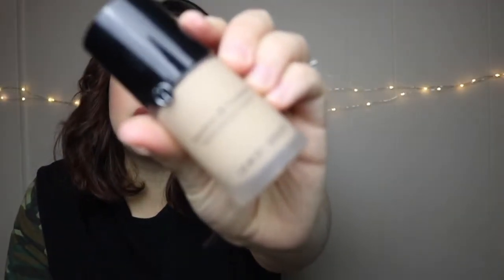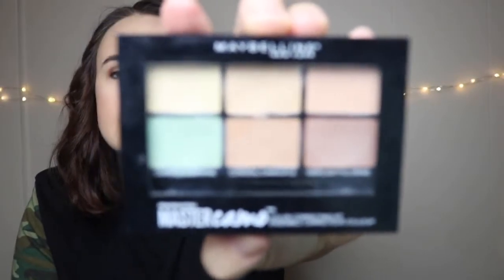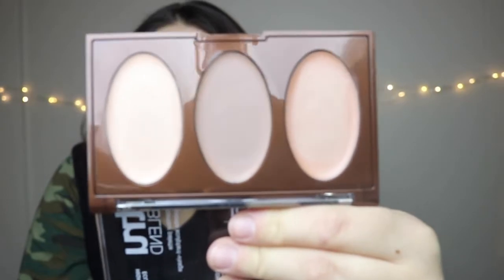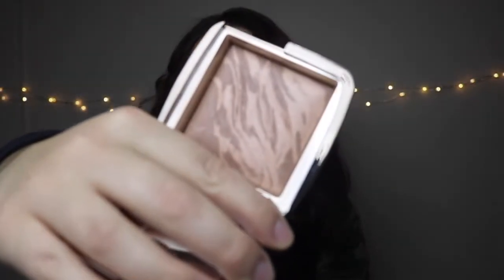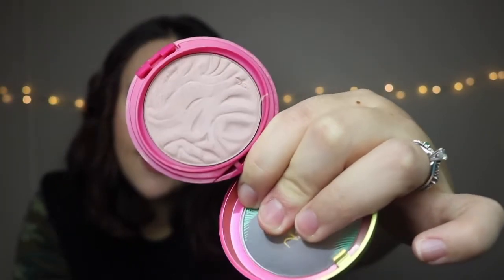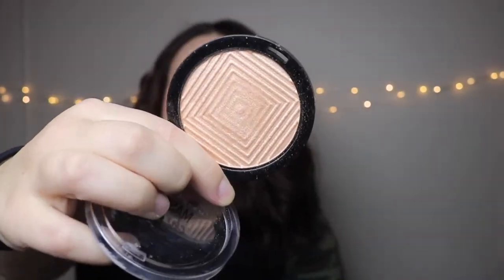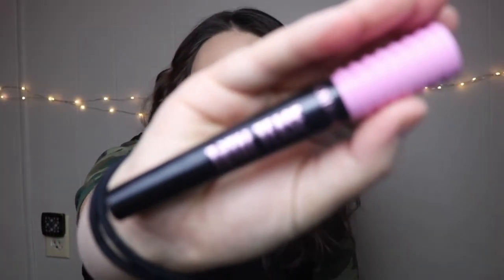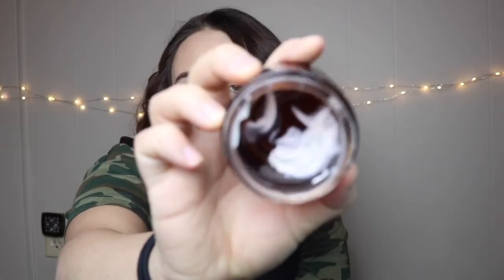Best of beauty 2017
Hey guys! todays video is going to be all the products I fell in love with this year! I wanted to mention that not all these products came out this year they are just products that I fell in love with this year! hope you guys enjoy
xoxo

products mentioned:

too faced hangover 3 in 1 replenishing primer and setting spray:

Giorgio armani luminous silk foundation:

nars velvet matte skin tint

it cosmetics celebration foundation illumination:

maybelline color corrector

taste shape tape:

covergirl true blend contour:

marc Jacobs light filtering contour powder:

physicians formula butter bronzer:

hourglass ambient lighting bronzer:

nyx matte bronzer:

physicians formula butter blush:

nyx ombre blush:

maybelline blush palette:

maybelline master chrome highlight:

Anastasia Beverly Hills sun dipped glow kit:

tarte Tarteist pro palette:

loreal lash paradise mascara:

covergirl total tease mascara: